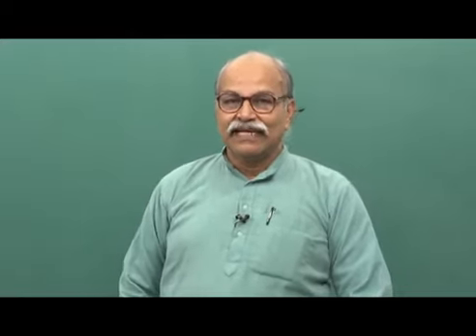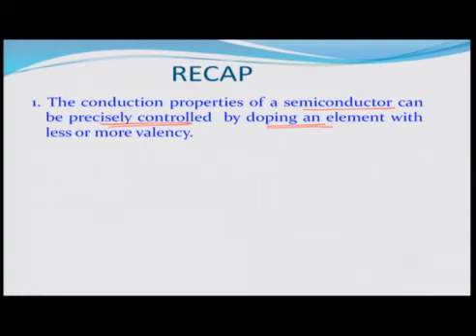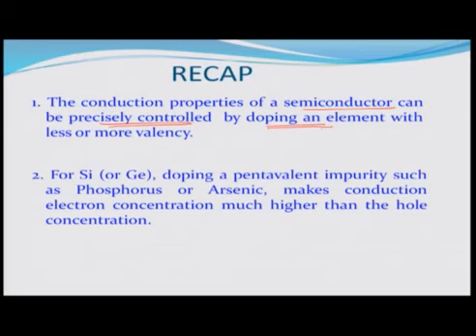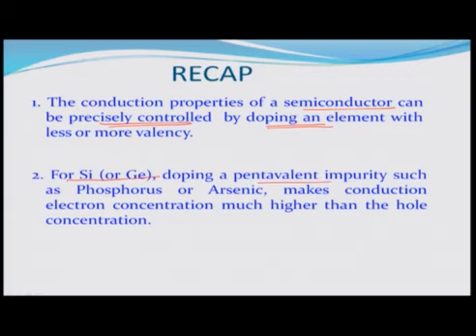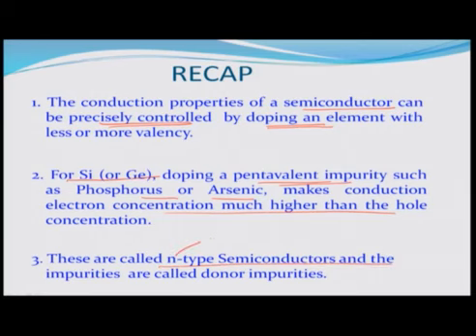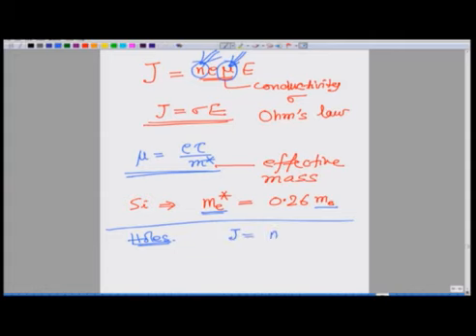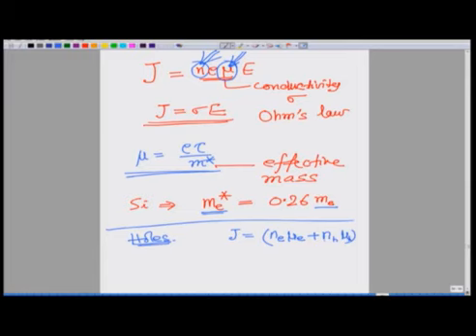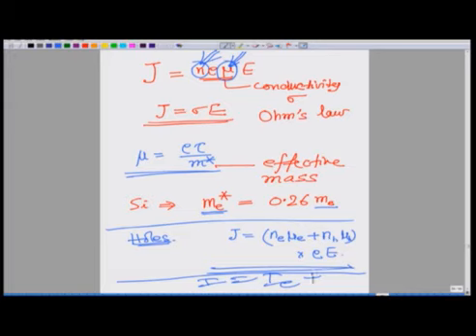Physics Class 12 Unit 14 Chapter 03 P N Junction Basics L 3/8